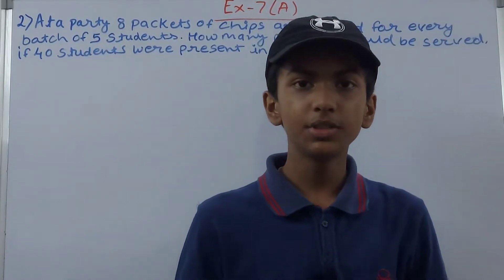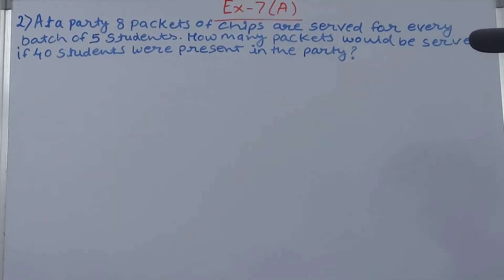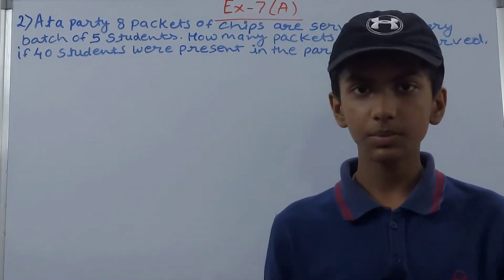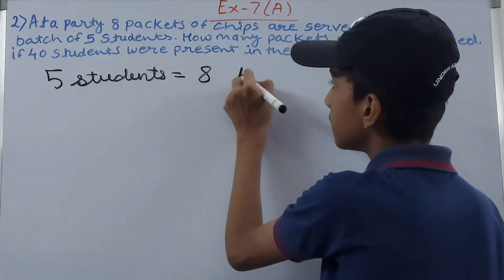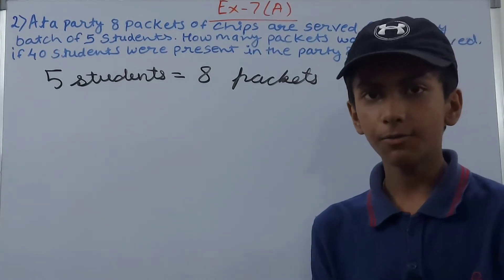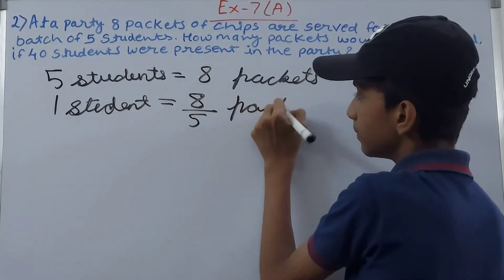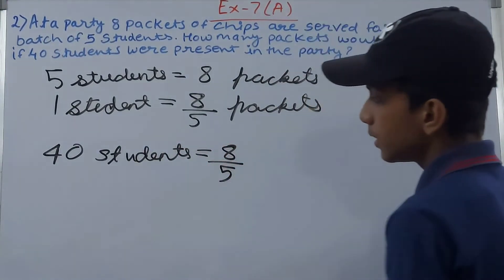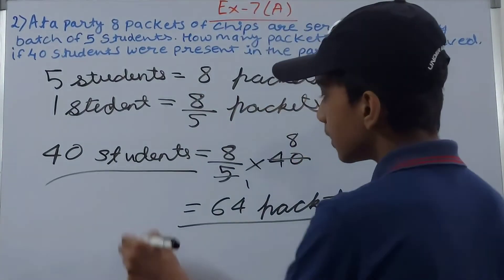Q2 Ex 7A | Ch 7 Unitary Method : Time and work | ICSE Mathematics class 7 | Unlock Your Learning